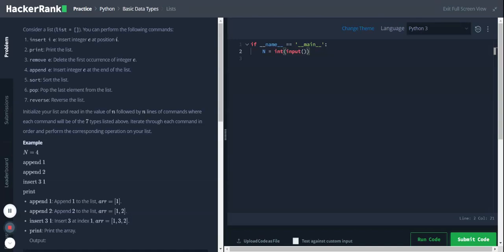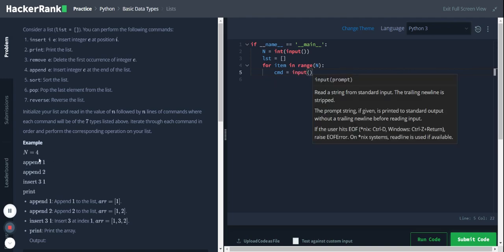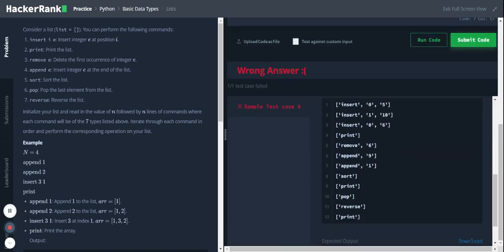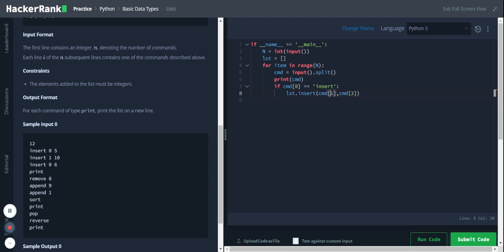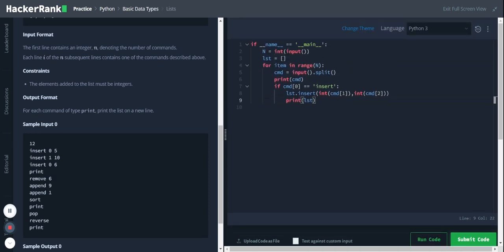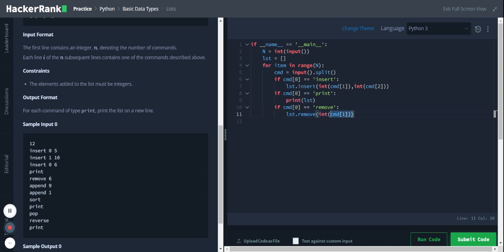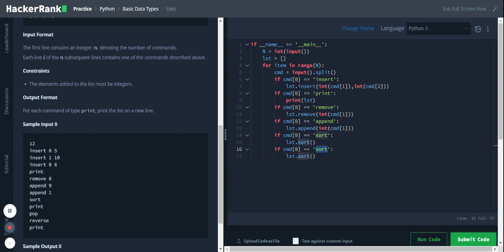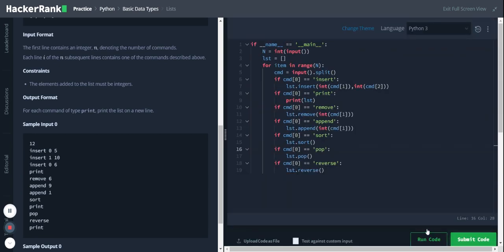Python | Lists | Hackerrank Solution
Basic Data Types - Lists